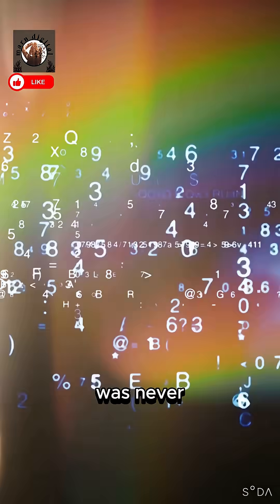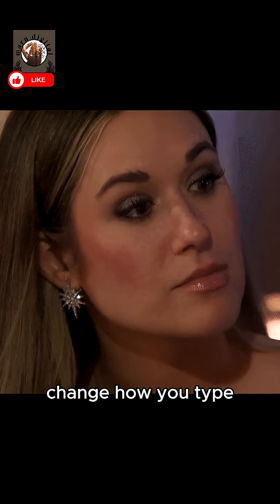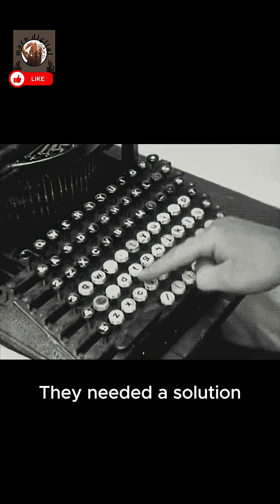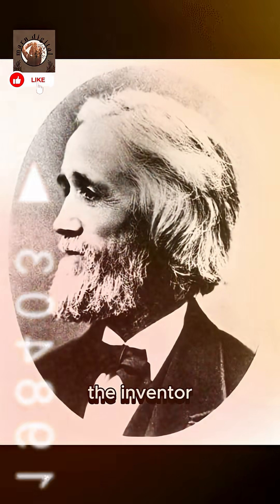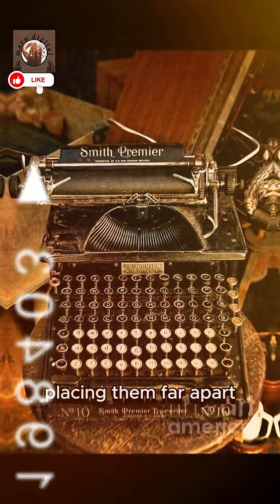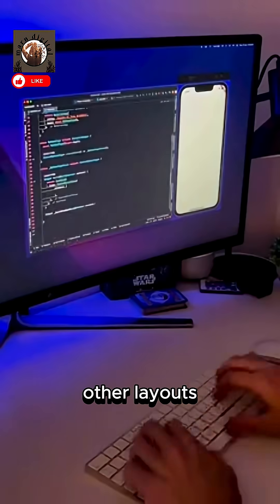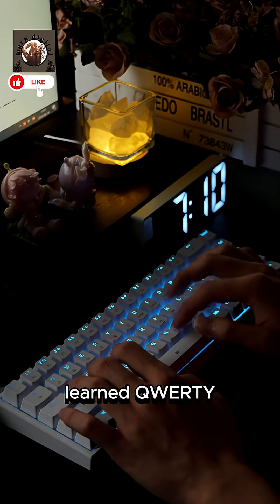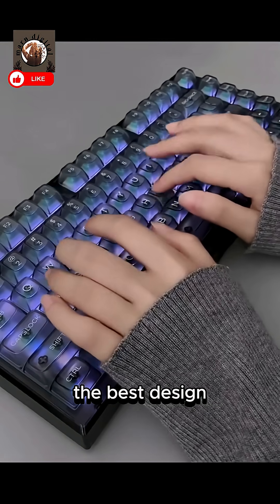QWERTY KEYBOARD is slowing you down?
Ever wonder why your fingers stretch so much when you type? 🤫 The QWERTY keyboard was deliberately designed to make you slower! Uncover this bizarre piece of tech history that still impacts you daily.

QWERTY Keyboard,
QWERTY keyboard is slow,
Wrong layout keyboard,
Dvorak keyboard,
Colemak keyboard,
Keyboard History,